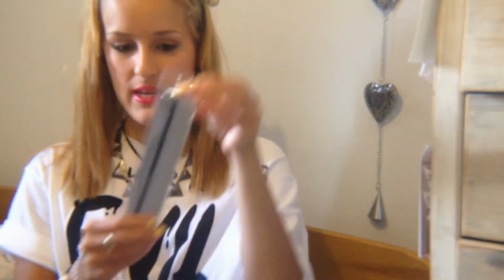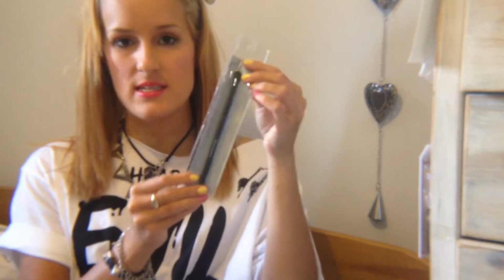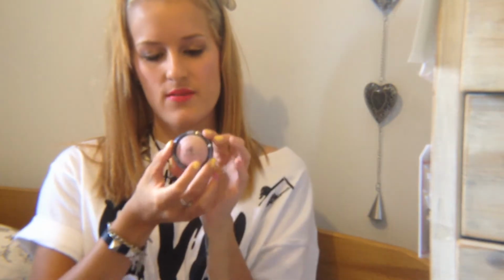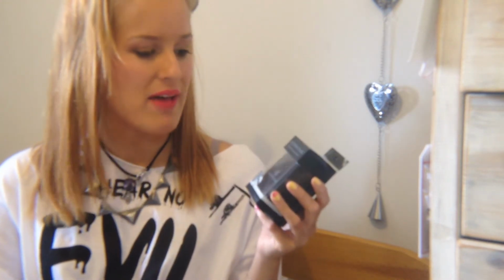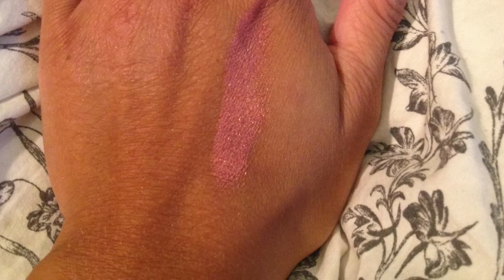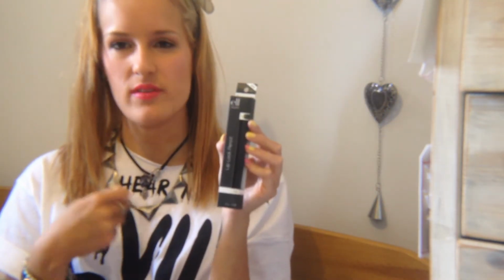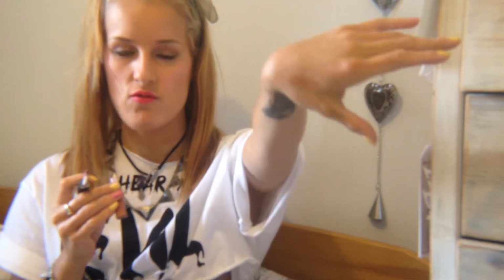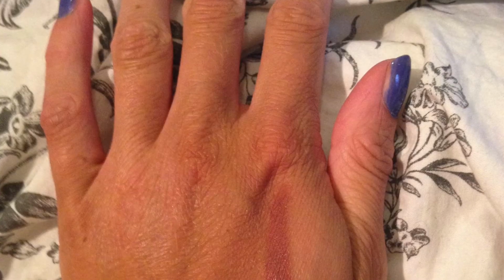ELF Haul - First Impressions & Mini Review!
I BOUGHT SOME STUFF!

Let's take a look at the bits and bobs I purchased from ELF:

New videos Weds, Frii && Sun.